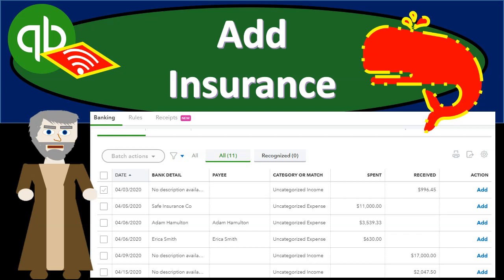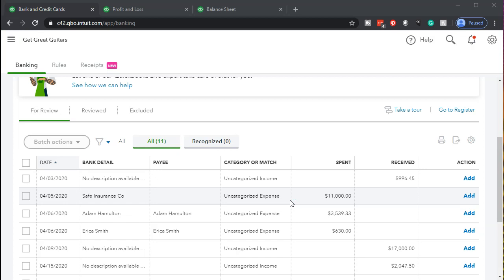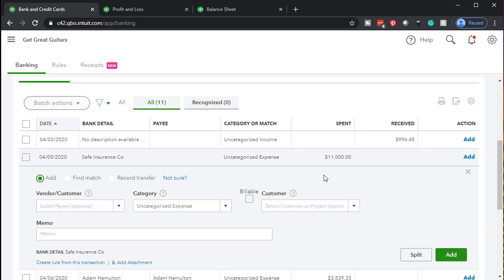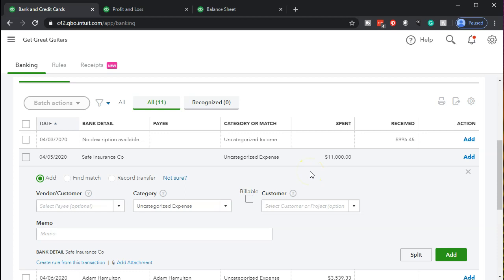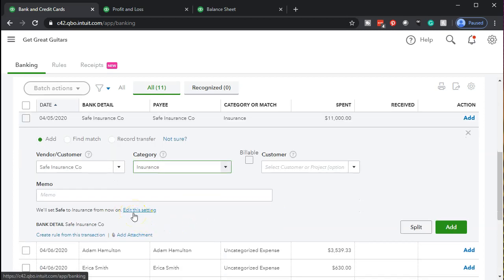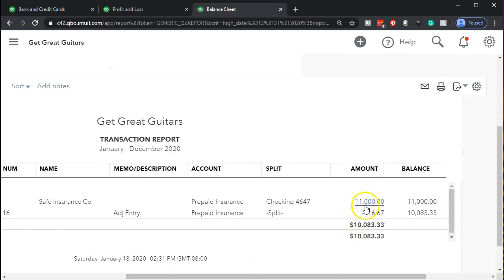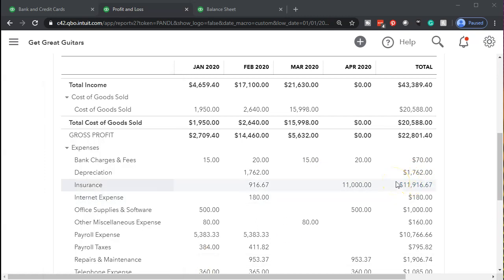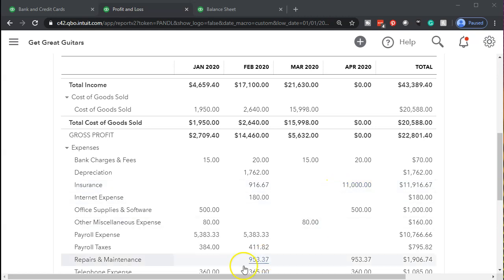Add Insurance 420 QuickBooks Online 2020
Add Insurance
QuickBooks Online 2020